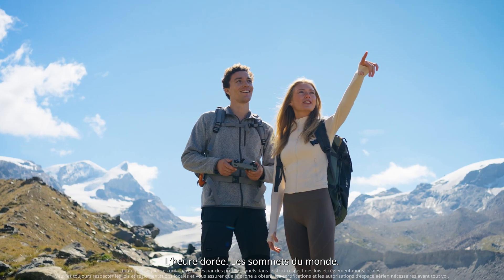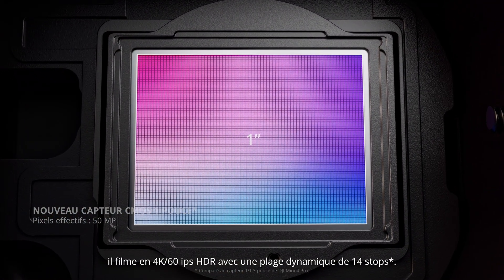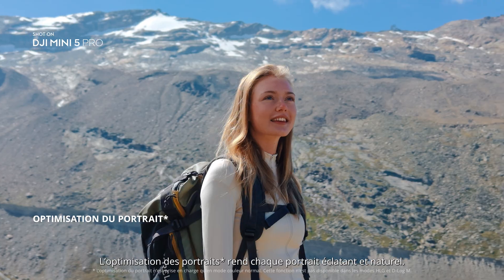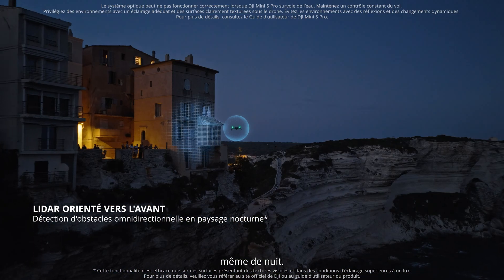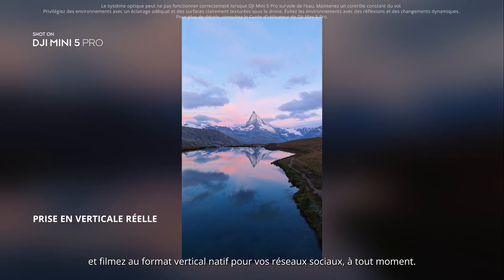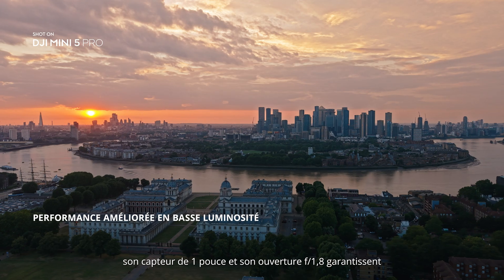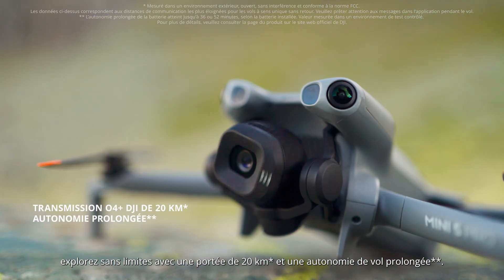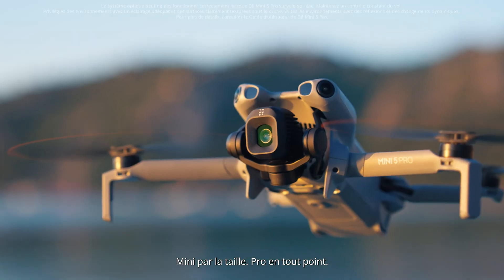Exclusivité | Découvrez DJI Mini 5 Pro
Découvrez DJI Mini 5 Pro – Le drone caméra mini tout-en-un avec capteur CMOS 1 pouce grand format

DJI Mini 5 Pro intègre une caméra avec CMOS 1 pouce, une détection d’obstacles omnidirectionnelle en paysage nocturne, une nacelle avec une rotation flexible à 225°, et ActiveTrack 360° optimisé, le tout dans son boîtier léger emblématique. Avec des performances comparables à celles des drones phares, il capture les plus beaux moments de la vie et préserve vos précieux souvenirs avec une richesse de détails époustouflante.

✅ Caméra avec CMOS 1 pouce grand format
✅ Détection d’obstacles omnidirectionnelle en paysage nocturne
✅ Véritable prise de vue verticale et rotation flexible de la nacelle à 225°
✅ ActiveTrack 360° amélioré
✅ Léger et portable
✅ Autonomie de la batterie prolongée